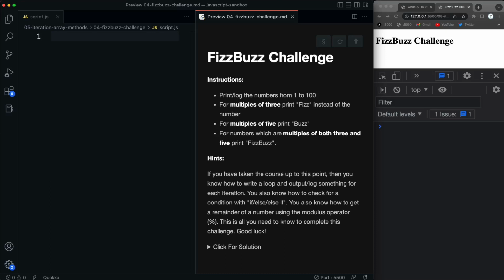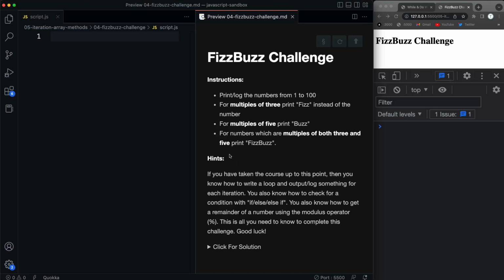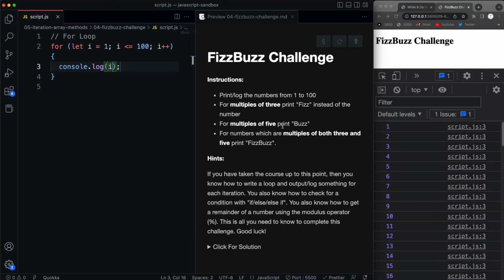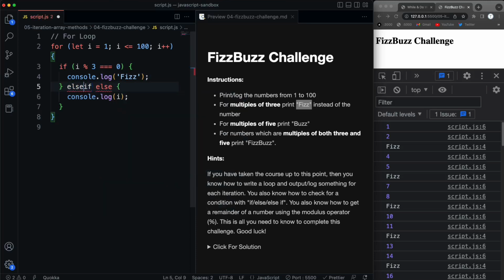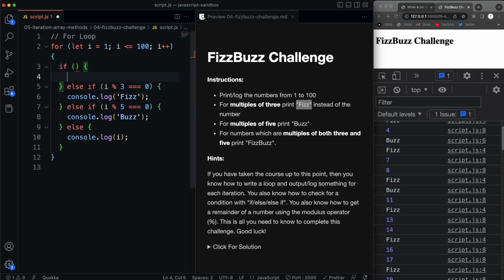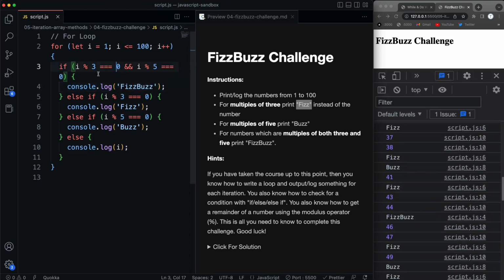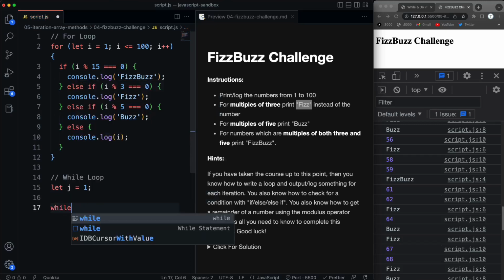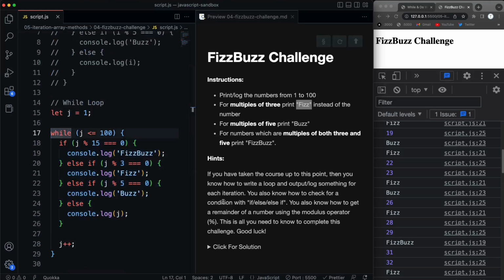TM - Modern JS 60